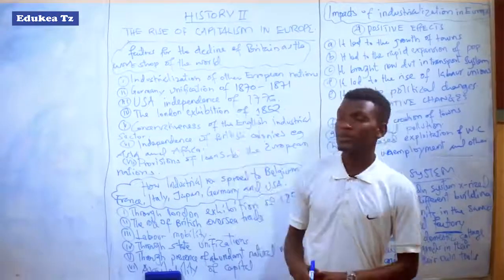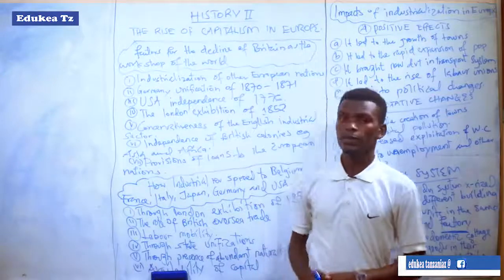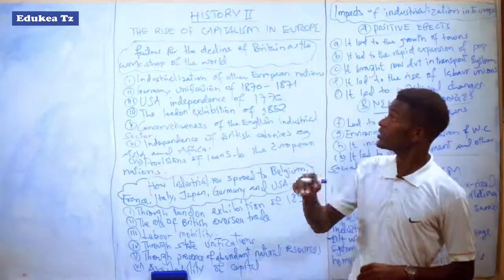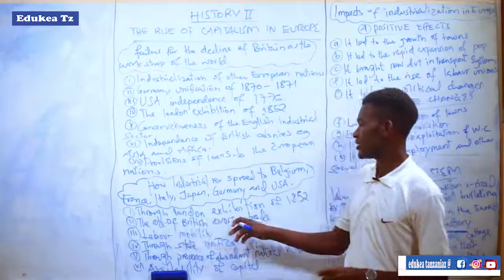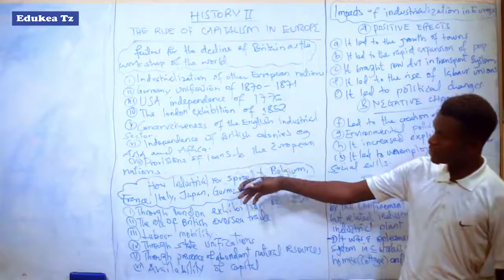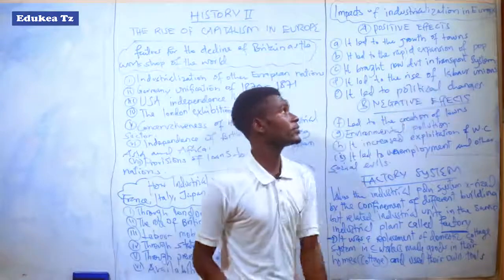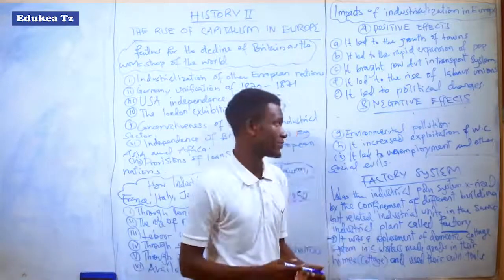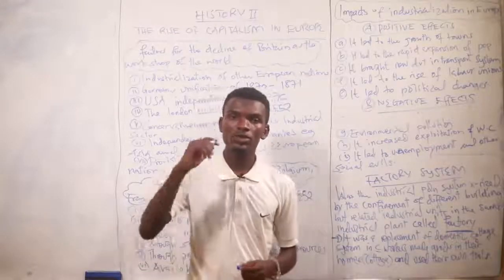HISTORY FORM VI THE RISE OF CAPITALISM IN EUROPE 14 OF 17